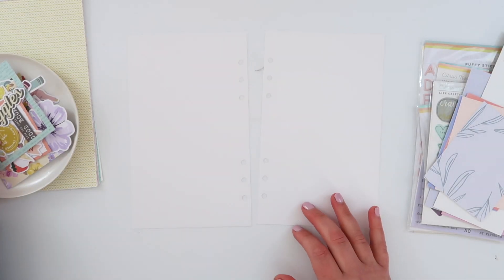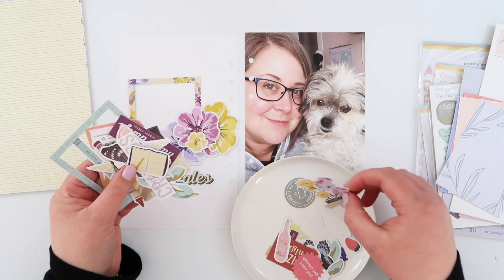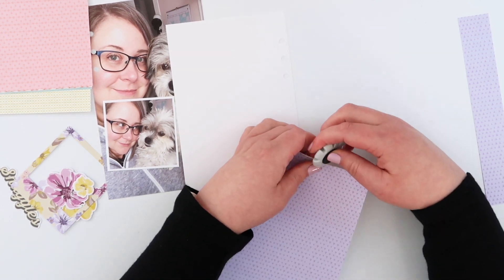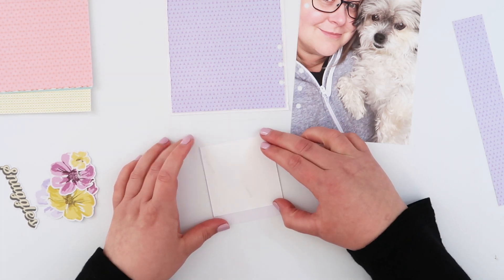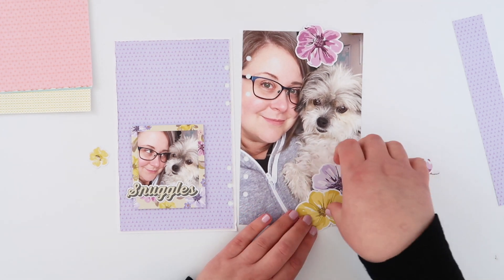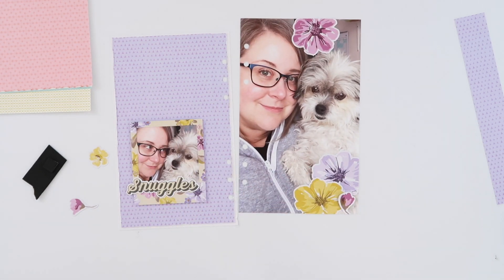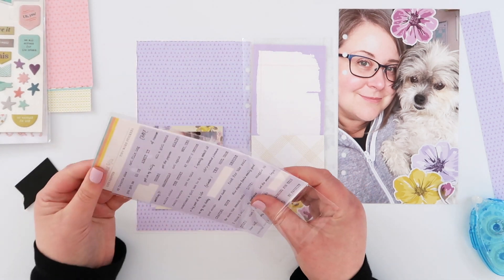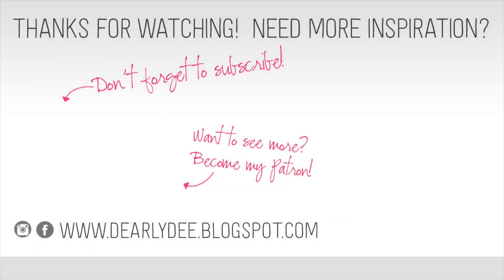Life Crafted Album // Snuggles // Citrus Twist Kits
One tiny little die cut inspired this whole page. Ever find a die cut and know you have the PERFECT photo for it?

Printer: Canon Pixma MG3560
Photo Paper: Canon Photo Glossy II
Printables Paper: Trophee 160gsm/210gsm in Snow